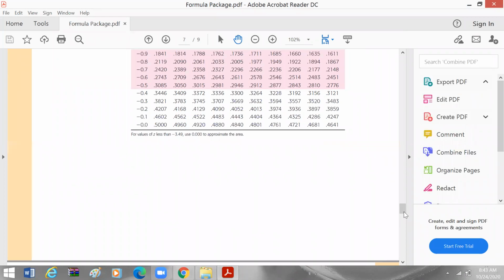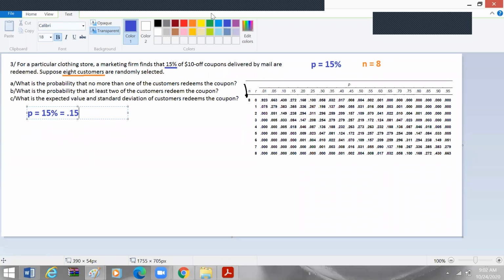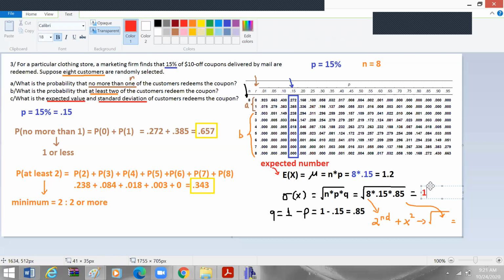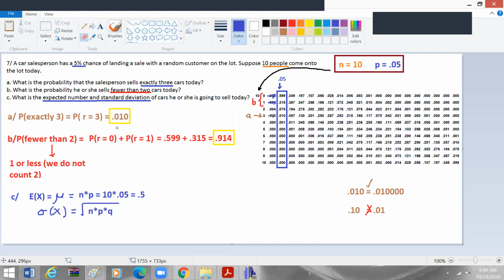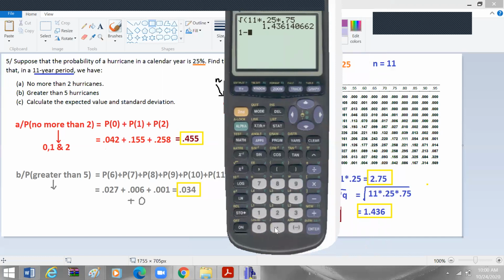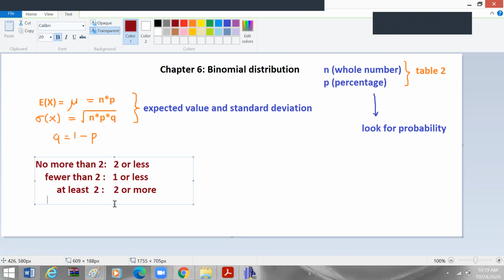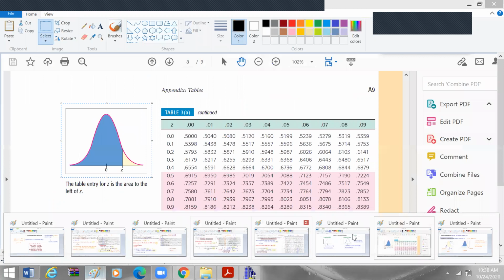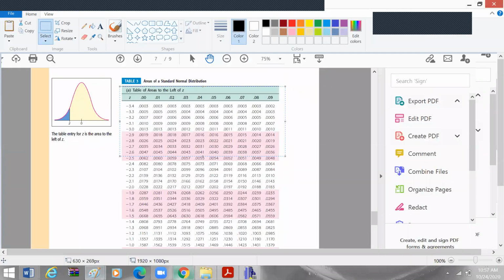MTH 23 S01 Chapter 6 Binomial Distribution